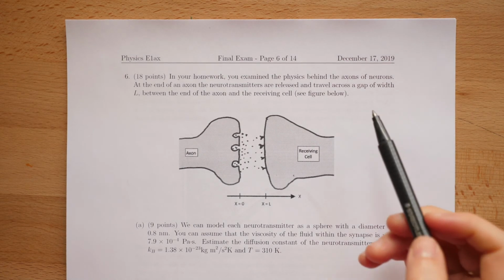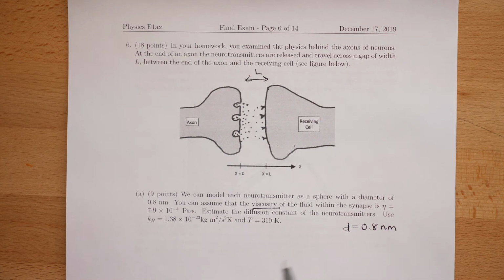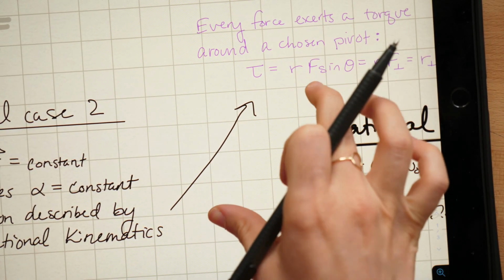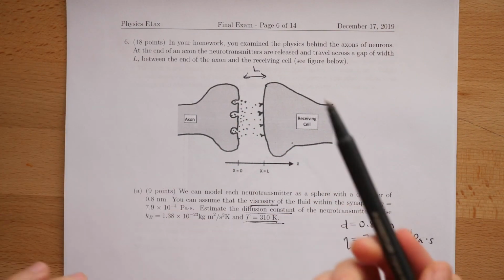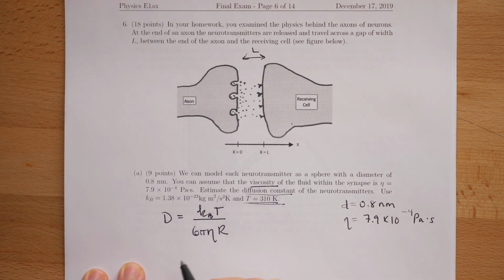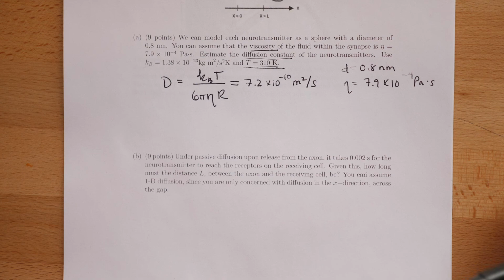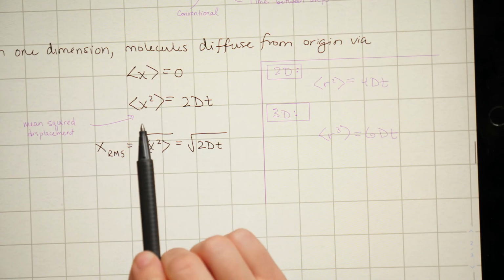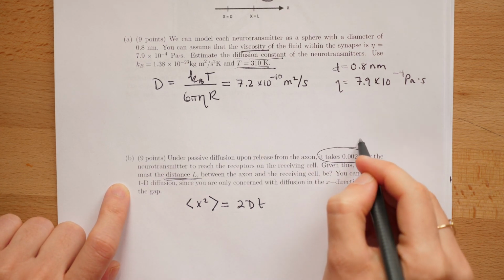Practice Final A 6